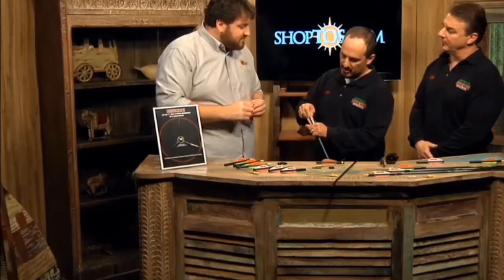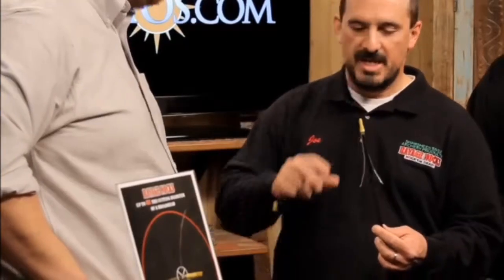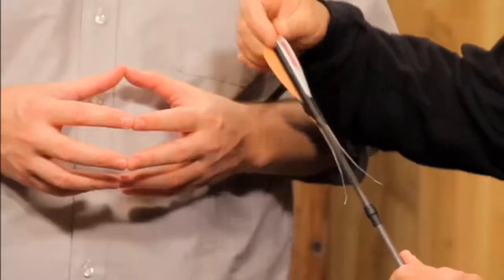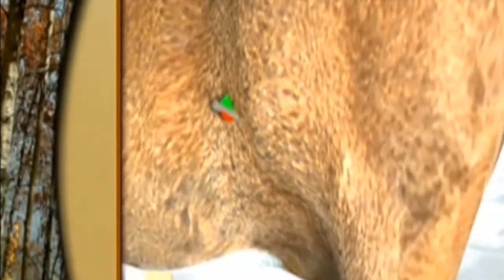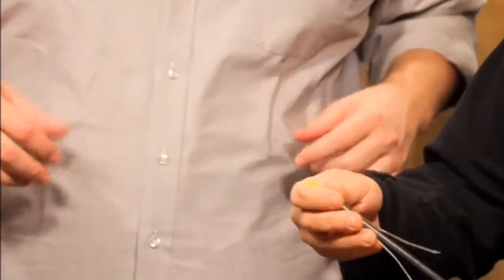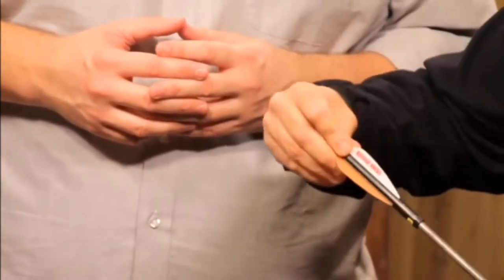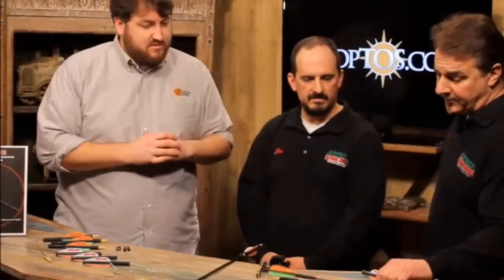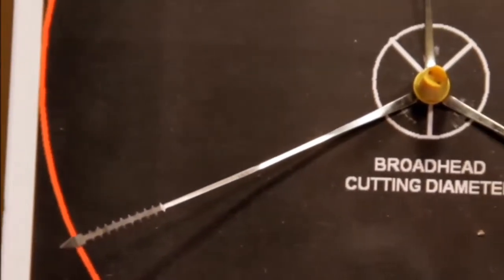Shawsheen River Archery Introduces Ravage Nocks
See how Ravage Nocks work, assemble and more